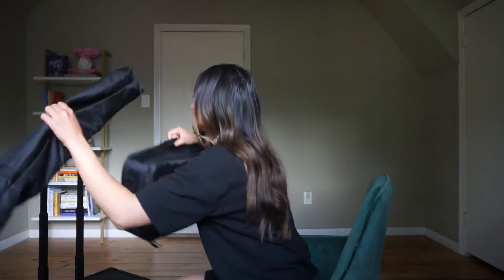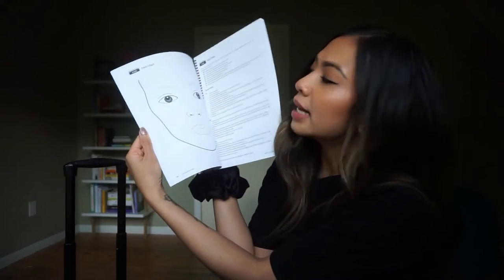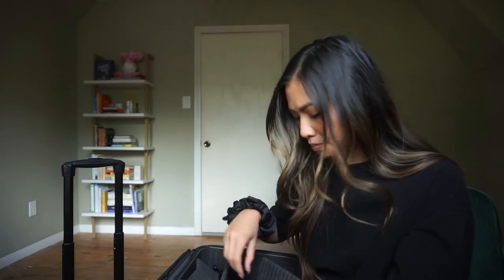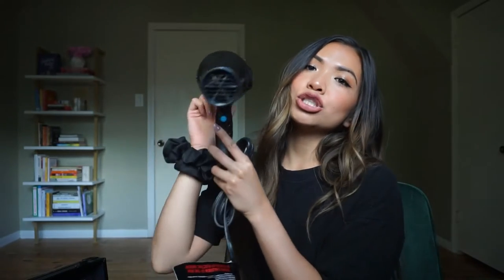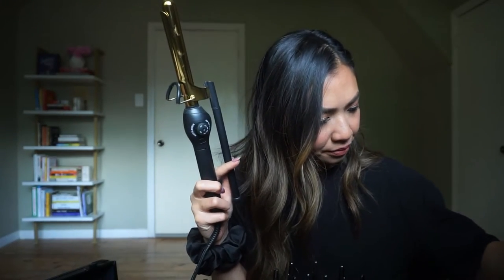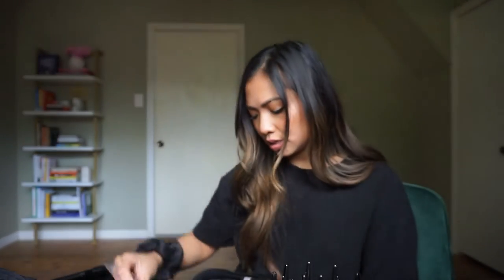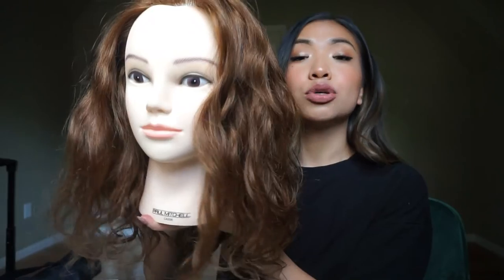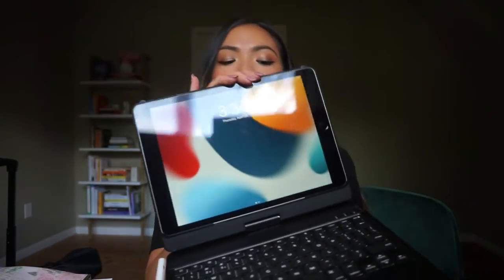School Kit + Essentials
5/2/2022

Week 1 of school is done! Time is flying so fast!!! I didn't want the week to be over. One of the most exciting part of the first week of beauty school is getting our kits! It literally felt like Christmas morning! With that being said, I also purchased a few essential items I thought would be useful for me while in school :)

I am on cloud 9 and I cannot get over the fact that I am living out my dream. I catch myself wondering if I should pinch myself to make sure this is really my reality. I am so grateful!!!

xoxo,

Shylaine